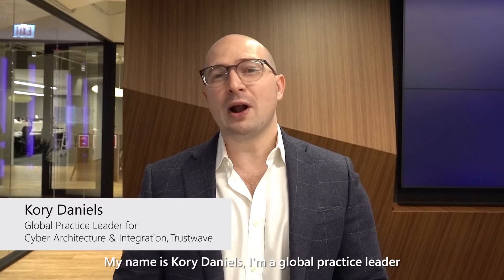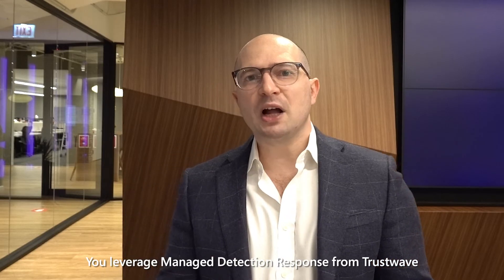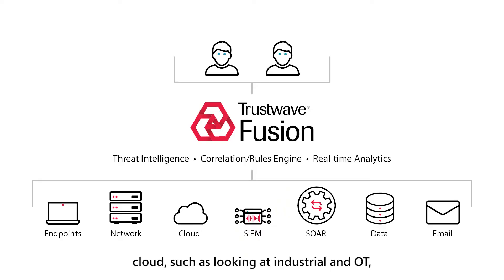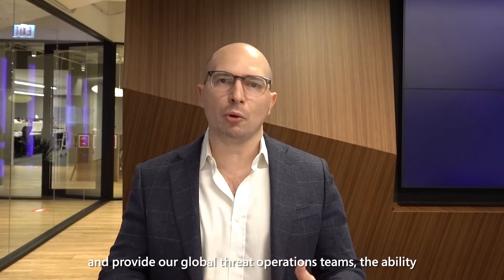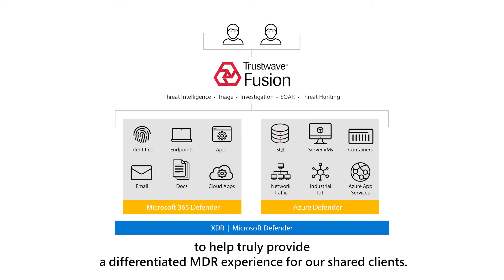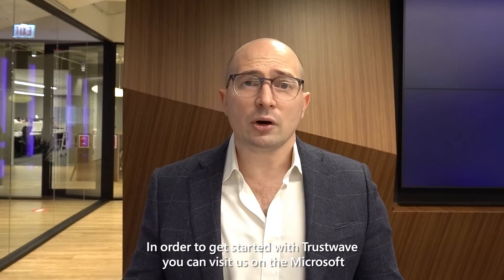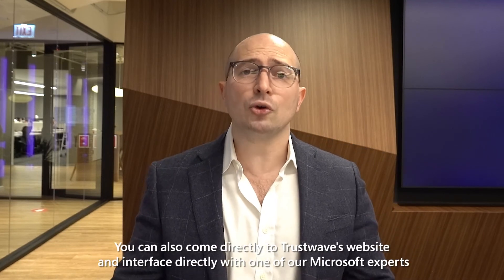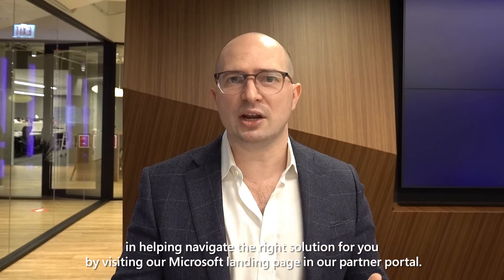Trustwave and Microsoft Defender for Endpoint Integration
Trustwave Managed Detection and Response services integrate with Microsoft Defender for Endpoint to take containment, eradication, and recovery actions directly on the endpoint, delivering a streamlined experience for the end users.

For further information on how to truly integrate your cyber defense team with industry-leading services and technologies, watch our overview of how Trustwave partners with Microsoft.